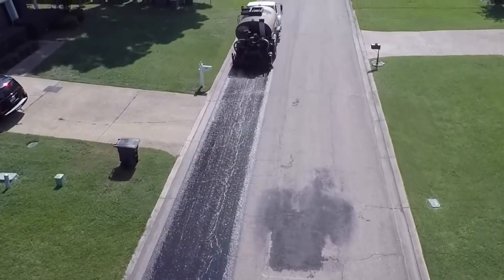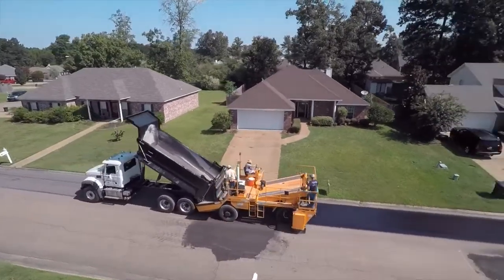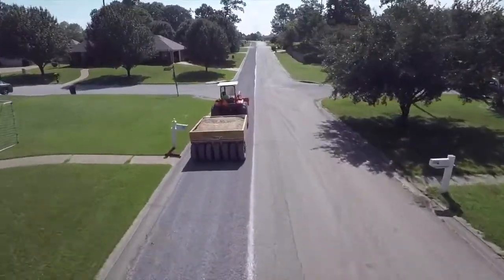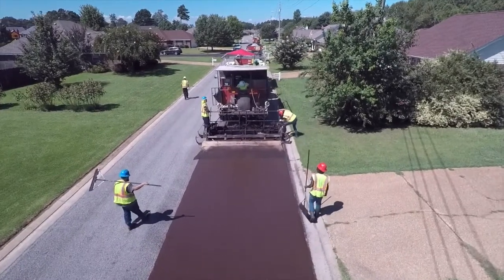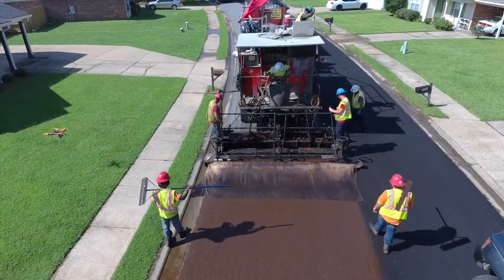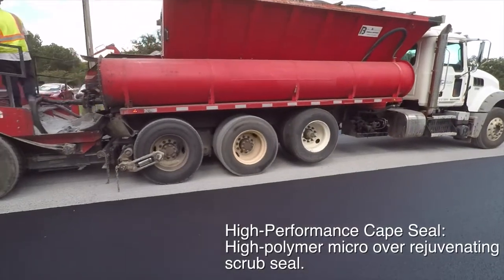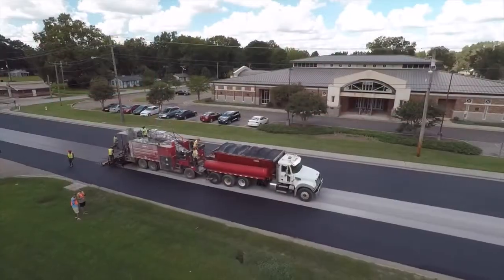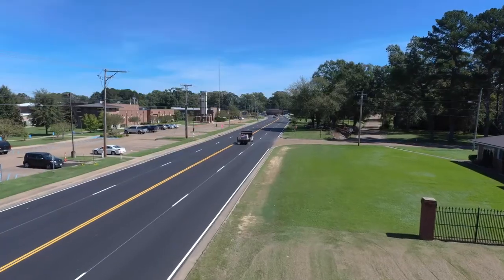Cape Seal - The Hero of Combination Treatments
A capeseal is a combination treatment using a chip or scrub seal as the first course and a slurry seal or micro surfacing as the final wearing course. This treatment is designed to seal off the road to moisture to help prevent cracking while also providing a strong, durable wearing course able to resist pressure from heavy traffic as well as damage from extreme weather.

Ergon Asphalt & Emulsions (EAE) offers solutions for each course of a cape seal. Contact one of our expert team members to find out which combination treatments are best for your specific road type.

Hi, I'm Larry Tomkins, Vice President with Ergon Asphalt & Emulsions. I'm here to tell you about a powerful treatment you might want to consider incorporating into your pavement management plan. Cape seals. Cape seals have historically included the application of a chip seal followed by a slurry seal, but recently the term has expanded to include other combinations, such as a scrub seal followed by a micro surfacing treatment. Cape seals allow for increased protection of underlying road layers by preventing water from seeping into your road base, while also providing a tough wearing surface. While there are quite a few pavement preservation options available for roads that are in distress, applying combination treatments like cape seals has proven to result in even better road performance and longer service life extension than stand-alone treatments. I encourage you to consider cape seals when you're looking for ways to extend your budget and treat as many miles of your network as possible.